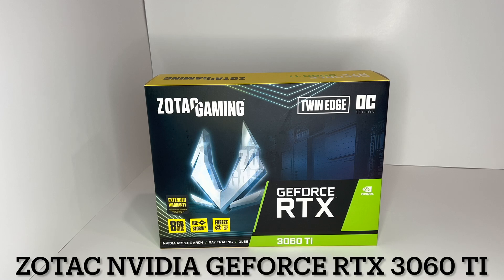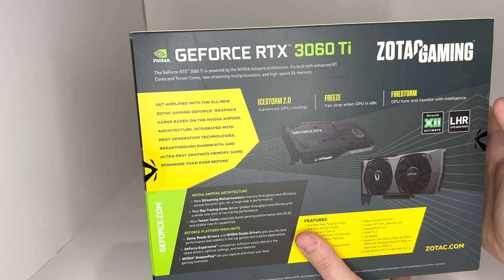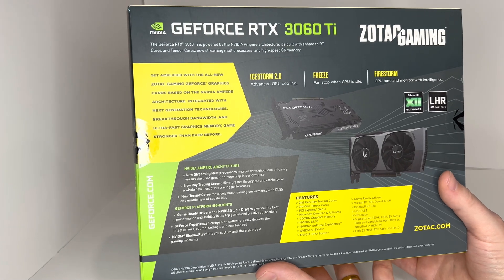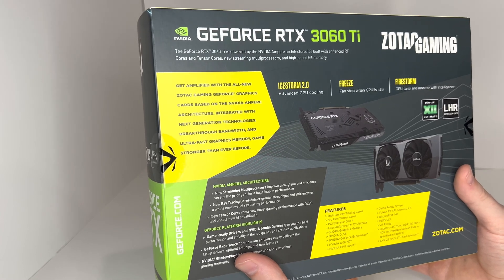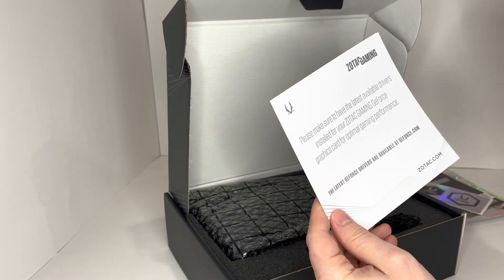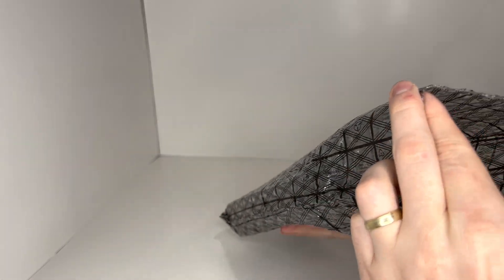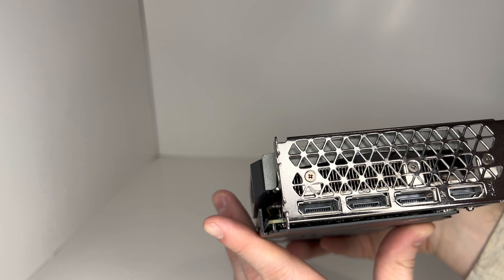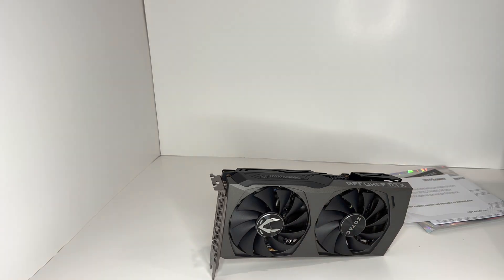Unboxing Zotac Nvidia GeForce RTX 3060 Ti Graphics Card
ZOTAC Gaming GeForce RTX™ 3060 Ti Twin Edge OC LHR 8GB GDDR6 256-bit 14 Gbps PCIE 4.0 Gaming Graphics Card, IceStorm 2.0 Advanced Cooling, Active Fan Control, Freeze Fan Stop ZT-A30610H-10MLHR

Get Amplified with the all-new ZOTAC GAMING GeForce RTX 30 Series based on the NVIDIA Ampere architecture. Built with enhanced RT Cores and Tensor Cores, new streaming multiprocessors, and superfast GDDR6 memory, the ZOTAC GAMING GeForce RTX 3060 Ti Twin Edge OC LHR gives rise to amplified gaming with high graphics fidelity. Features: - 2nd Gen Ray Tracing Cores - 3rd Gen Tensor Cores - White LED Logo Lighting - IceStorm 2.0 Advanced Cooling - Active Fan Control - FREEZE Fan Stop - Metal Backplate - FireStorm Utility - VR Ready - LHR 25 MH/s ETH hash rate (est.).